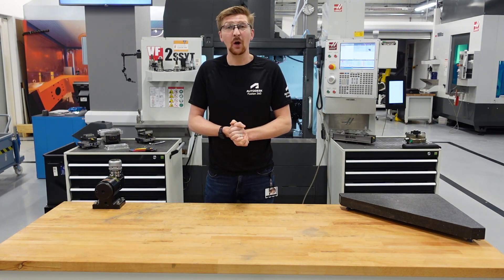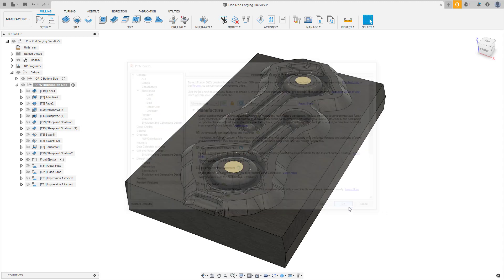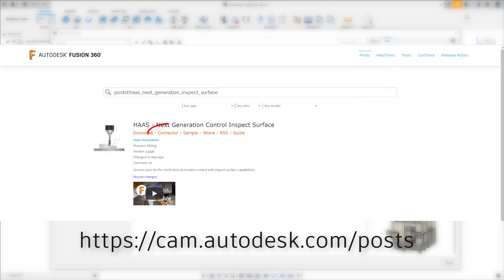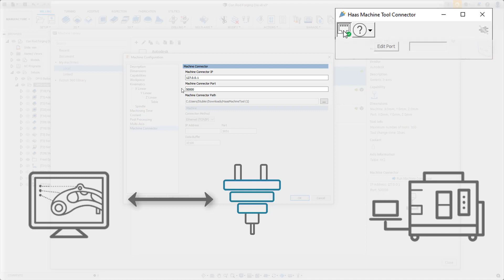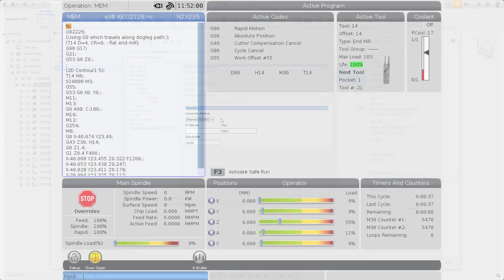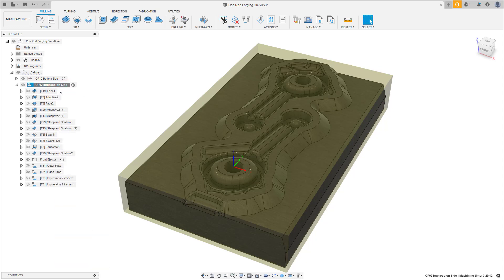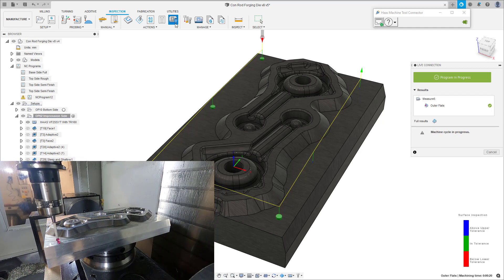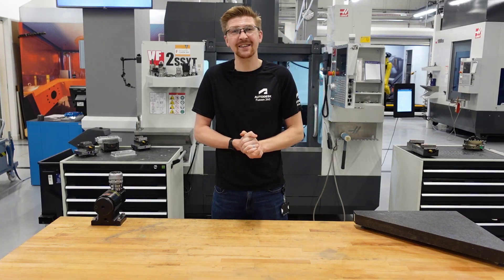Fusion 360 Live Connection Inspection Import with Haas Machines | Autodesk Fusion 360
In this Fusion 360 YouTube video, Richard Stubley takes a look at live connection with machine connectors. During this video, Richard will explain what are machine connectors, where do you find machine connectors, how to configure machine connectors for use, and how to import inspection results in real time.

Machine connectors live between Fusion 360 and the machine; in this video, we will be working with a Haas machine. The machine connector allows data to pass to and from the machine, ensuring peak connectivity and minimal data loss. This connection reduces the need to manually import inspection results and streamlines the process of on machine inspection, ensuring you are getting the most out of your machine tool.

To learn more about Fusion 360 and Haas, visit this